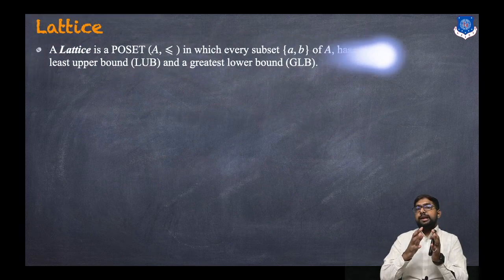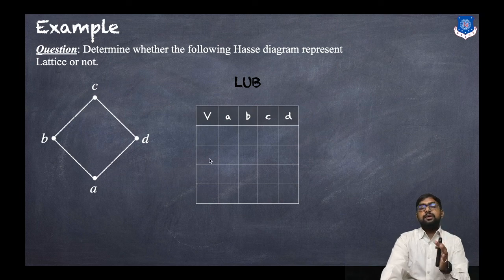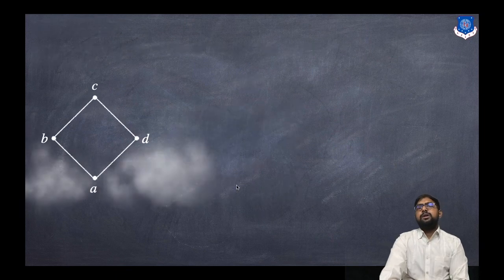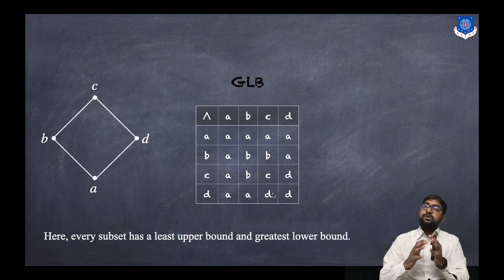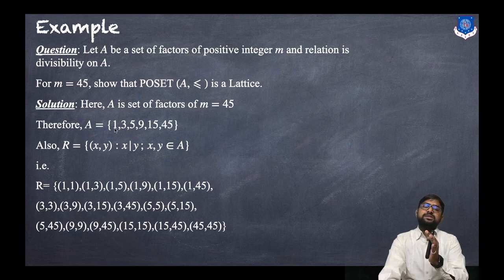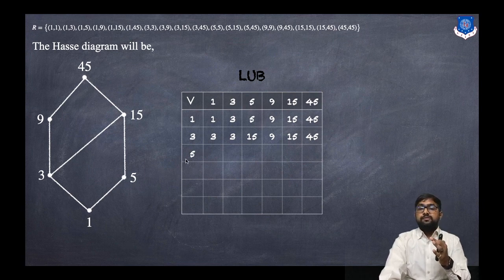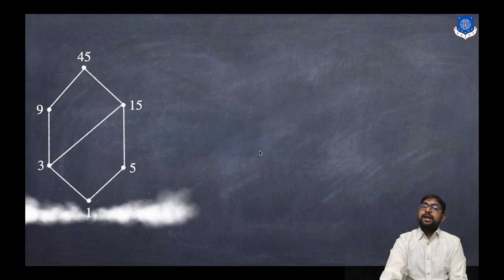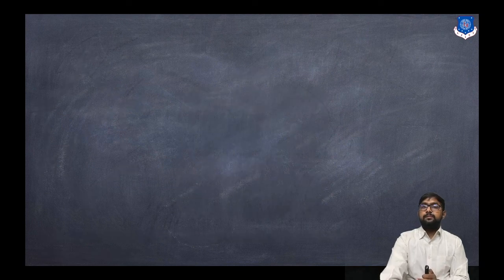Lec-28_Lattice in Hasse Diagram | Examples | Discrete Mathematics| Computer Engineering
TOPICS:

Lattice
Examples